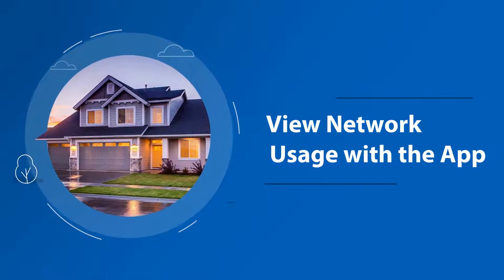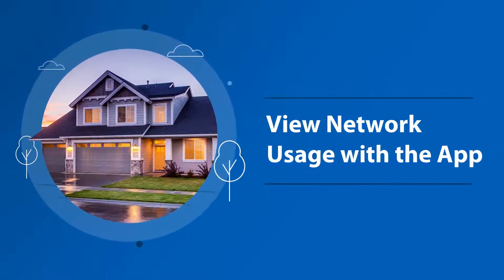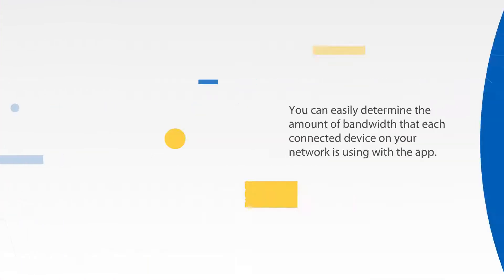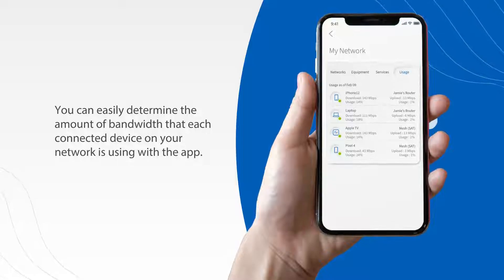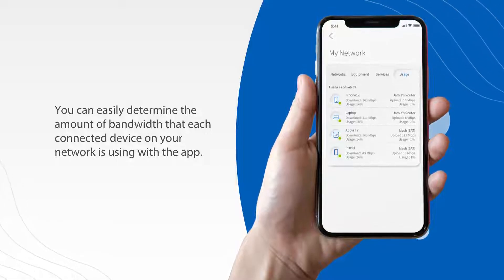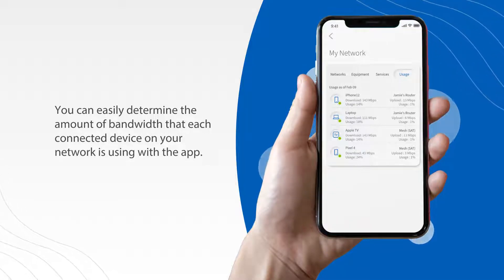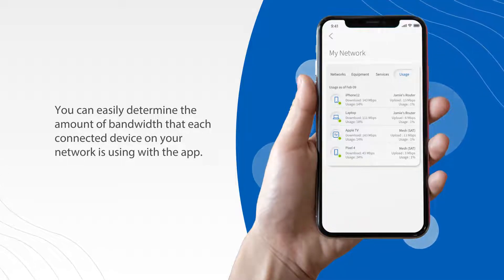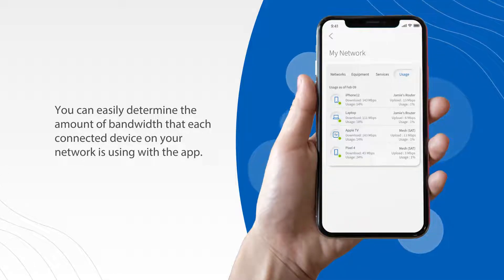View Network Usage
Easily determine the amount of bandwidth that each connected device on your network is using.